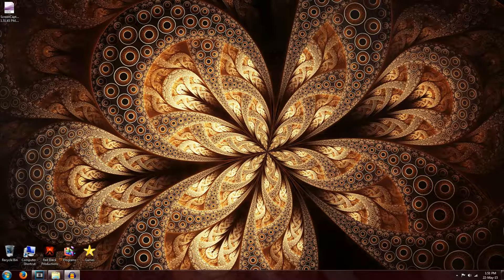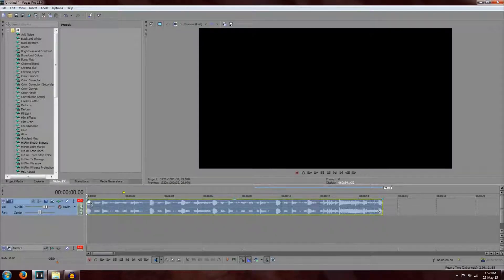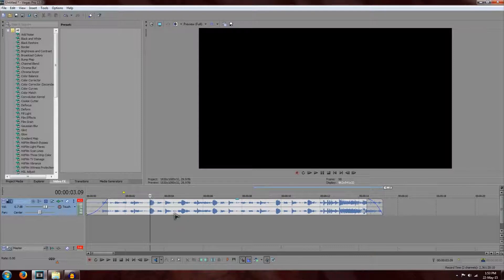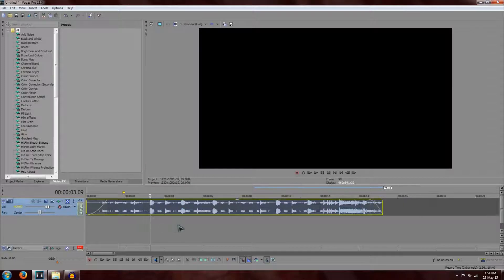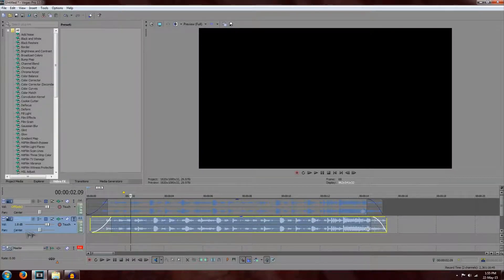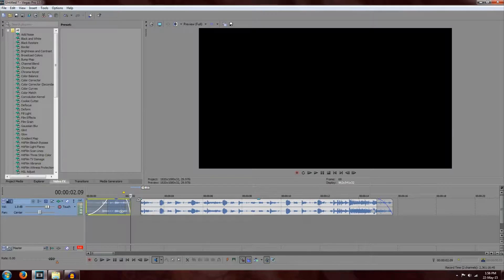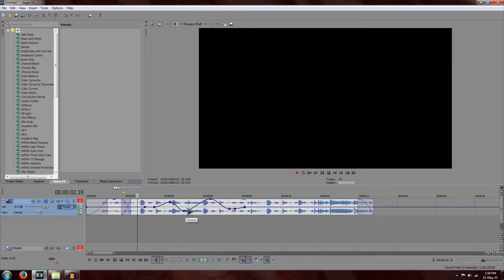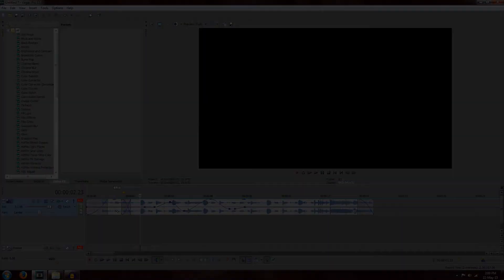Editing music in Sony Vegas 13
An easy to follow tutorial on how to edit music in Sony Vegas 13.